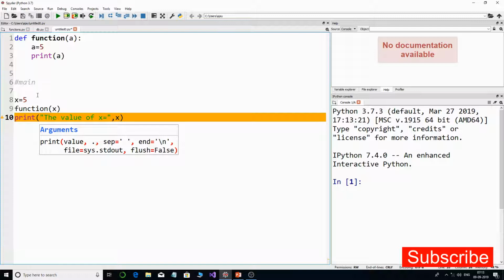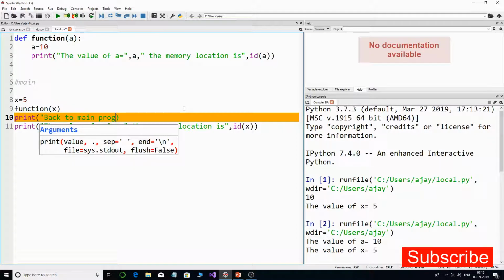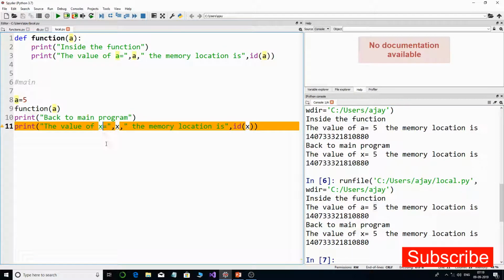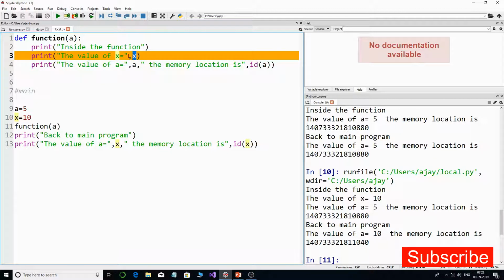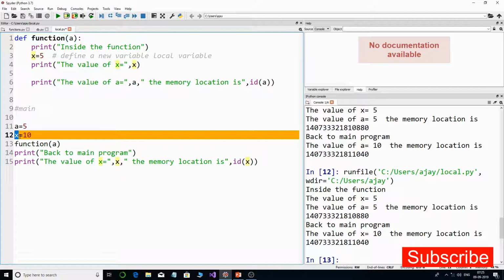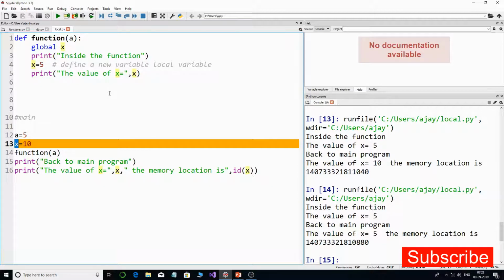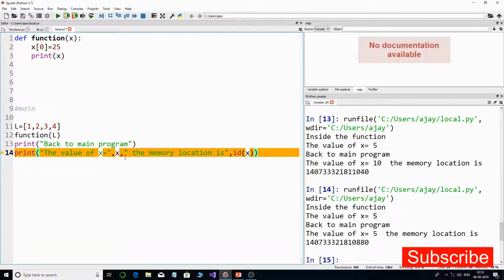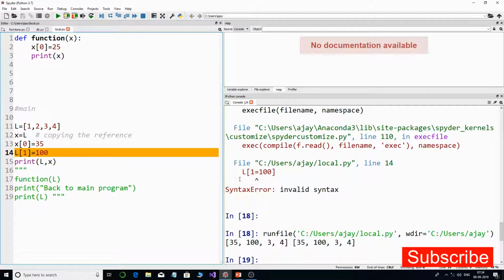local and global variables in python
In this tutorial we will learn about local and global variables when working with functions.
In Python, variables that are only referenced inside a function are implicitly global. If a variable is assigned a value anywhere within the function’s body, it’s assumed to be a local unless explicitly declared as global.

local and global variables comes into picture when one starts working with functions.
Any variable used within the function will be local to that function. It's life will be to the point the function is active. Any variable in the main program will be considered as global.